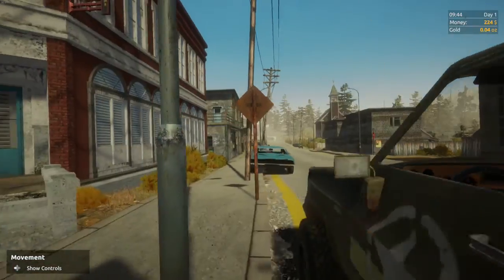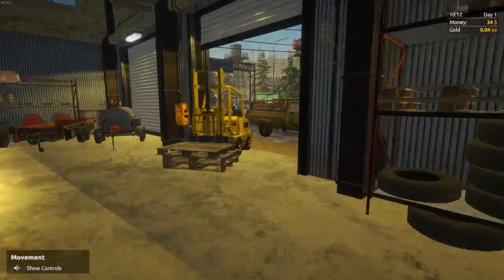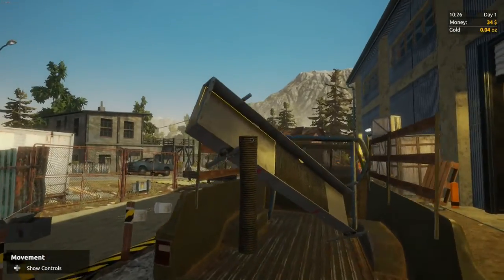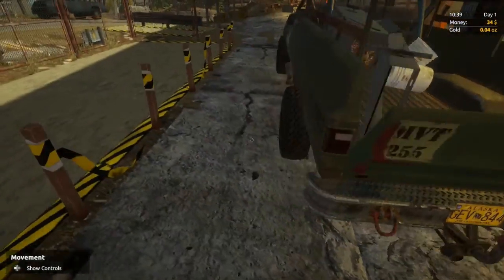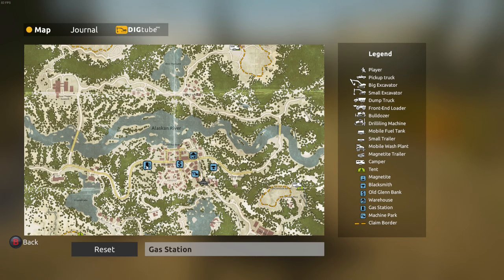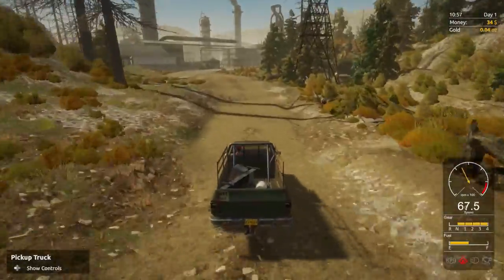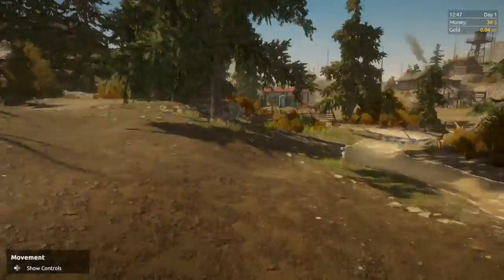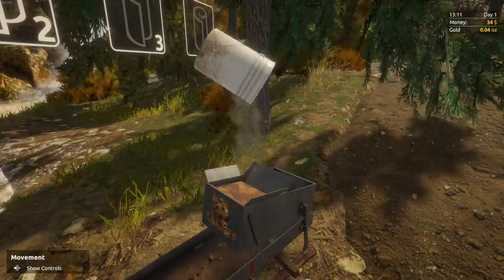Gold Rush The Game Starting out